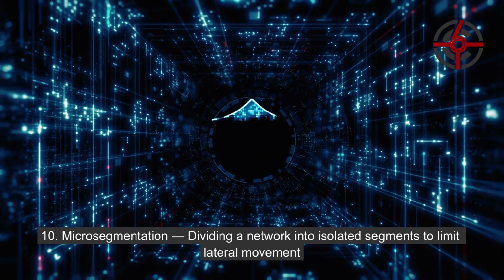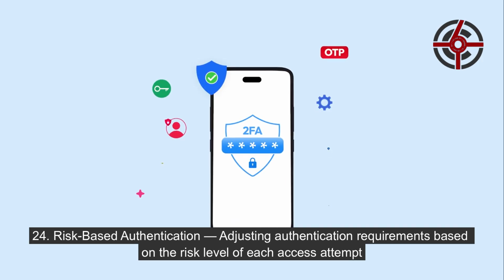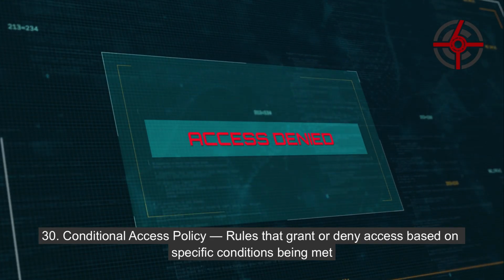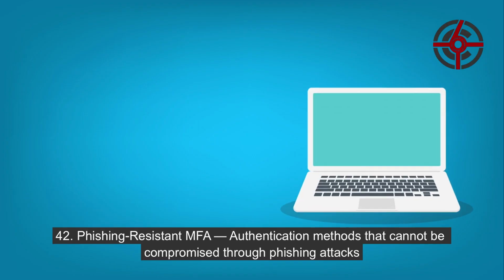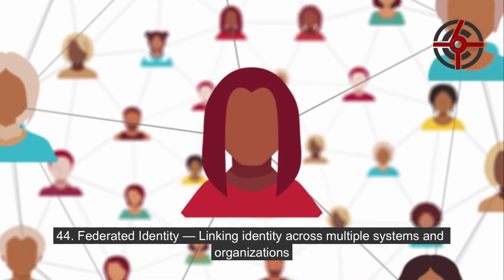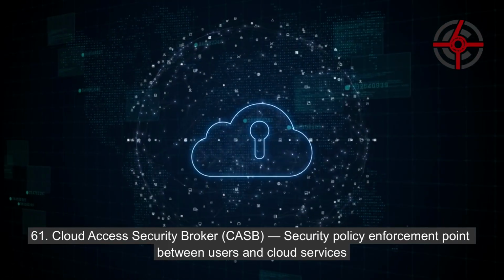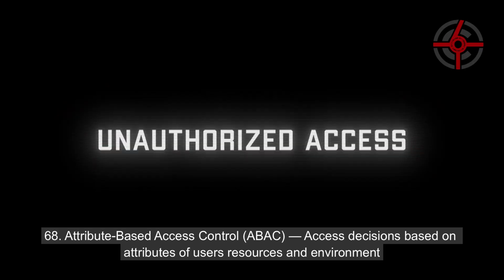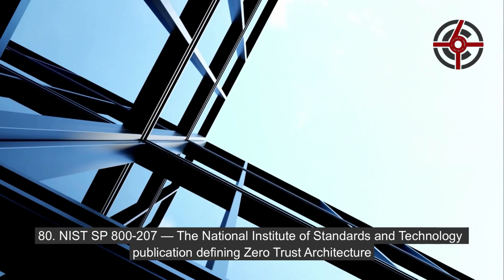100 Zero Trust Terms to Know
100 Zero Trust terms in plain English, the way practitioners actually use them.

100 Zero Trust terms, explained the way practitioners use them. Use it as a reference while you study or as a refresher before an interview.